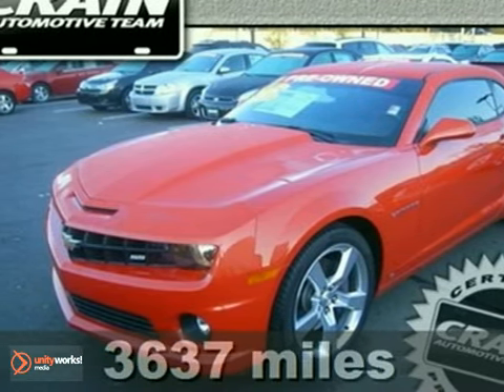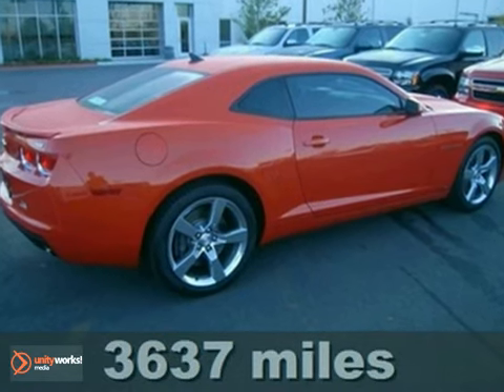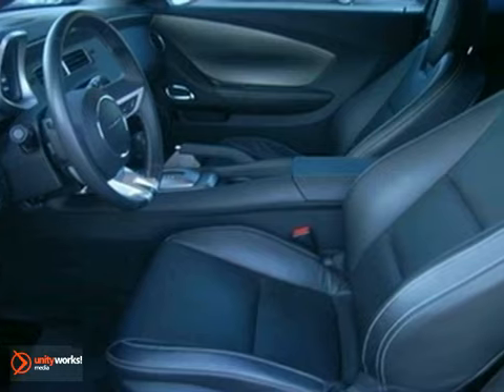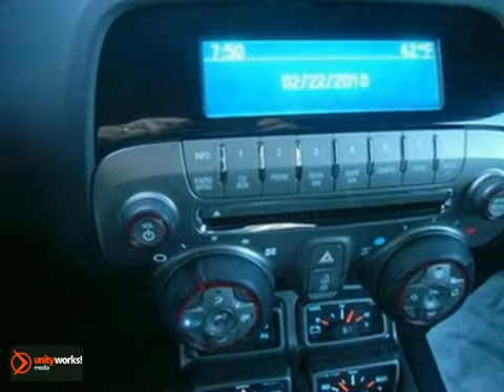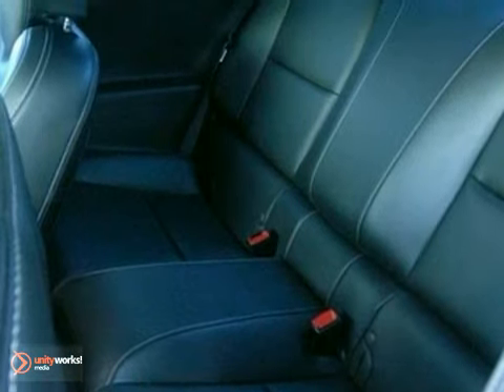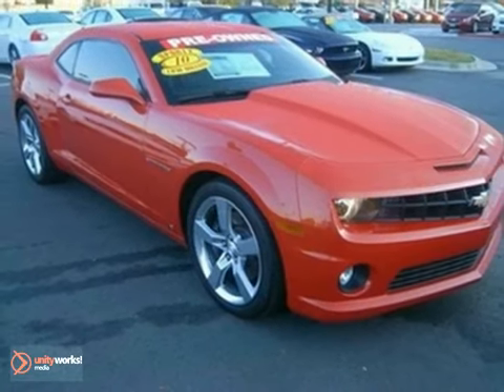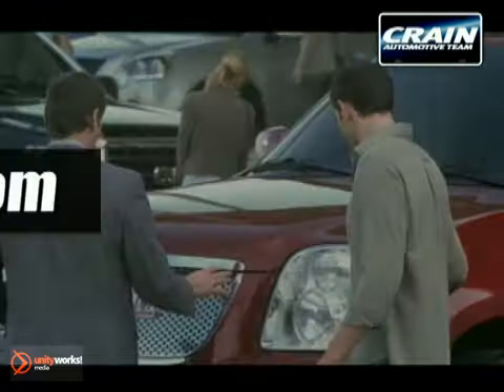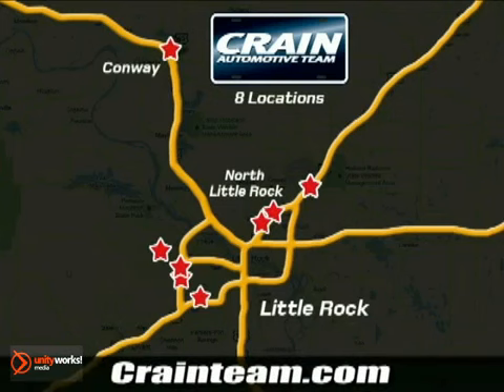2010 Chevrolet Camaro 2CC8519A in Little Rock AR Bryant, - SOLD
SOLD - crainchevy.com SOLD - Ifyou are looking for real value on a great used car, Crain Chevrolet invites you to come in and test drive this 2010 Chevrolet Camaro, stock# 2CC8519A. We are conveniently located near Little Rock AR Bryant, AR and known for our great selection, reliability and quality. Come take a look at this 2010 Chevrolet Camaro today. Crain Chevrolet 9911 Interstate 30 Little Rock AR Bryant AR, 72209 At Crain Chevrolet, we work hard to get you into the vehicle you have always wanted. That new, used, or certified pre-owned vehicle is waiting for you, and we work with a vast array of lending sources to make sure you will get the most complete and comprehensive financial package available. Crain Chevrolet&#39;s Service Department strives for 100% customer satisfaction. From general maintenance such as oil changes to major repairs, let Crain Chevrolet service your vehicle. Our dealership is one of the premier dealerships in the country. Our commitment to customer service is second to none. We offer one of the most comprehensive parts and Service Department in the automotive industry. Our primary concern is the satisfaction of our customers. Our YouTube Channel was created to enhance the buying experience for each and every one of our internet customers.